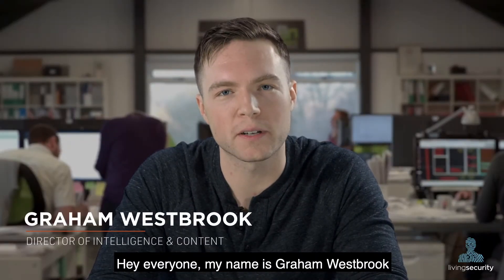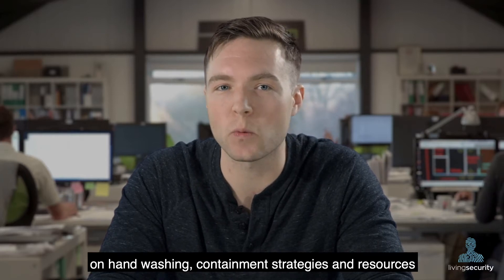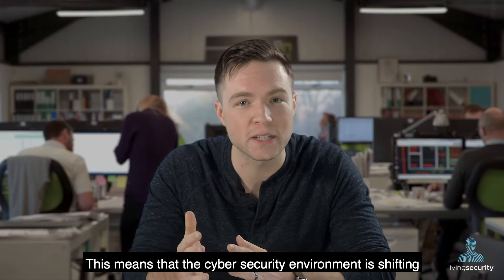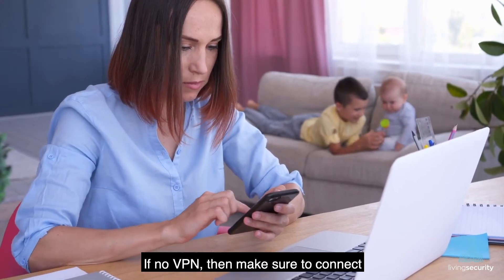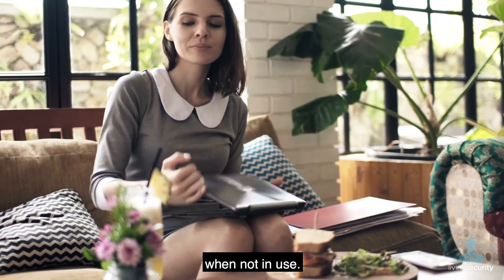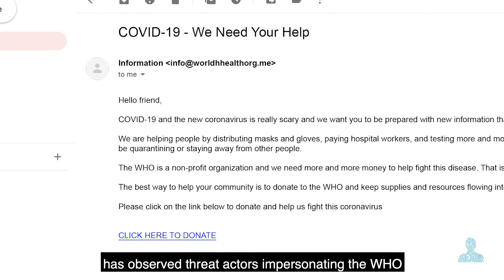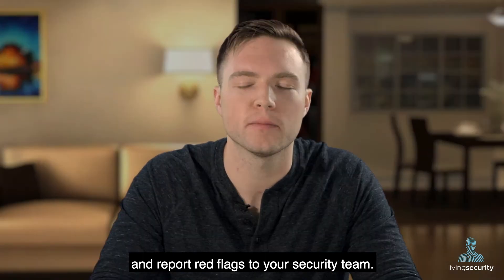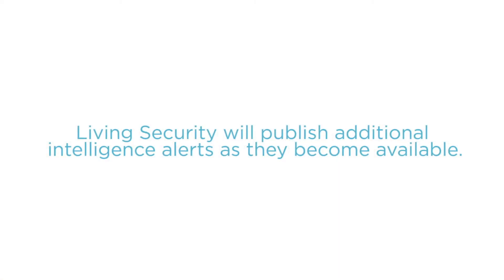COVID and Work From Home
A message from Living Security regarding COVID-19 and things to remember when working from home. Stay safe out there!